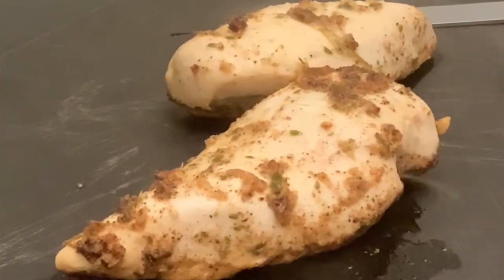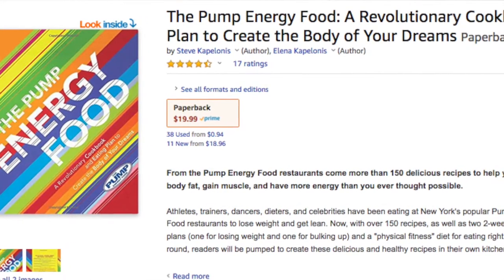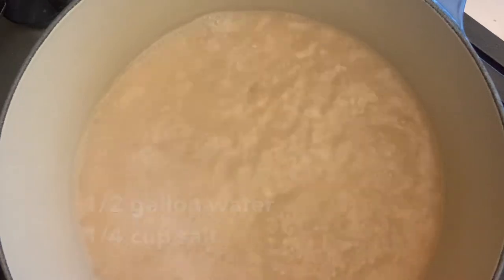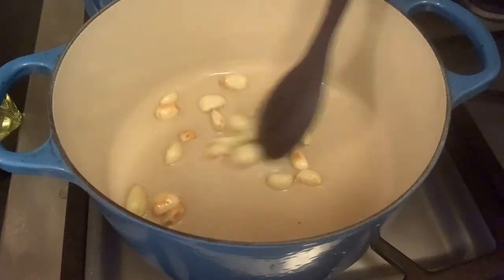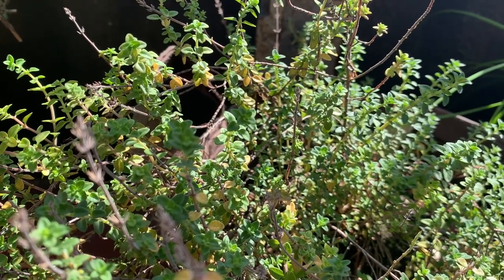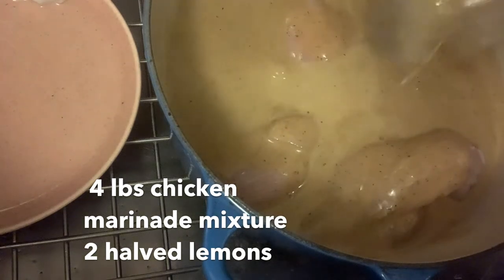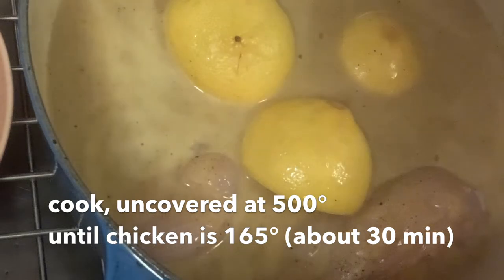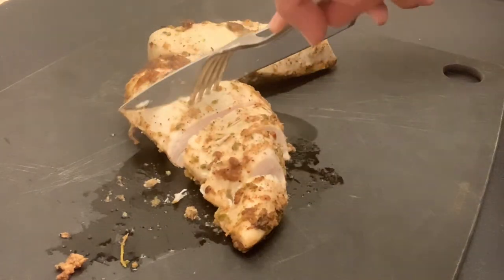World's Best Lemon Chicken: Lost and Found Recipe! Easy & Delicious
This is the incredible, juicy, and flavorful lemon chicken that went MISSING on menus across the regional chain Dig Inn, now known as Dig. Some things go missing and you know they'll eventually be found: a remote control, your car keys, a missing wife (it's always the husband—arrest the husband). But when this lemon chicken vanished, it was serious business: I went ballistic. At first, the company was unwilling to reveal their top secret recipe, but ultimately they relented: and here it is!!

And here's the recipe book from The Pump that I reference in the video: